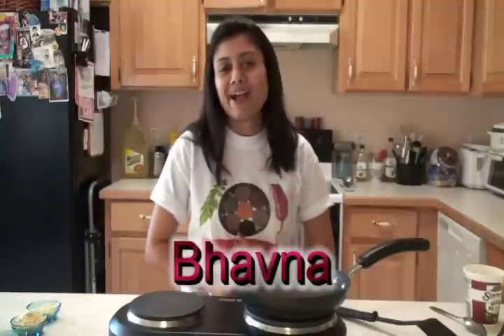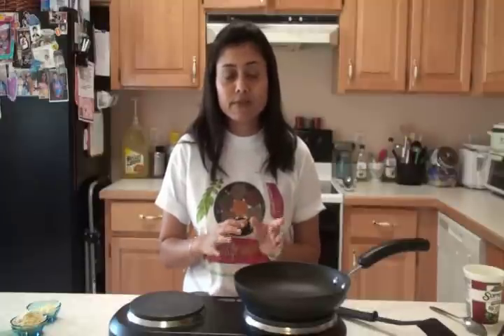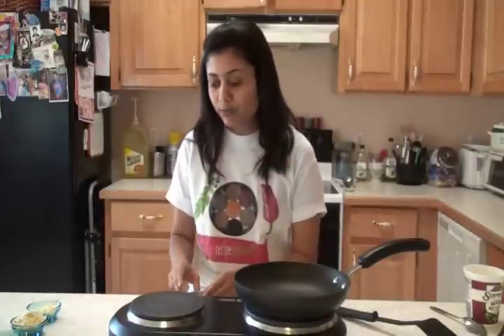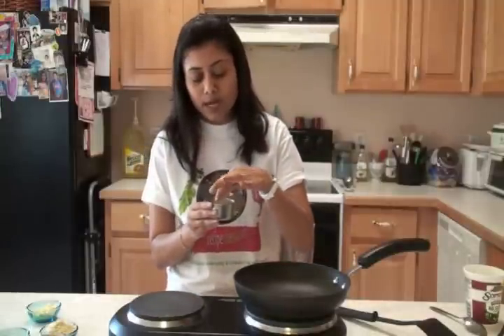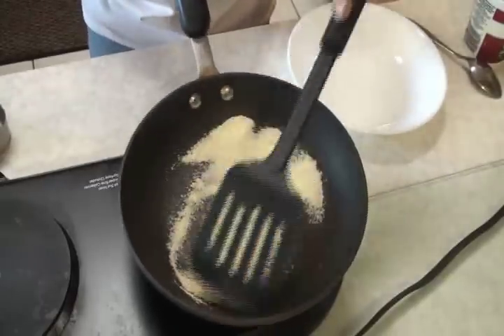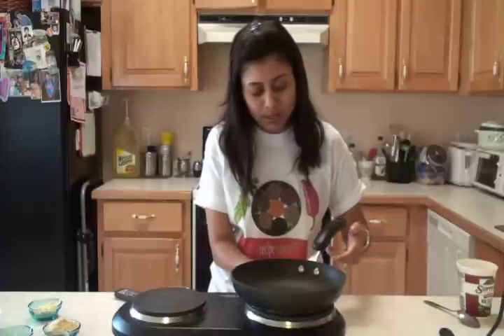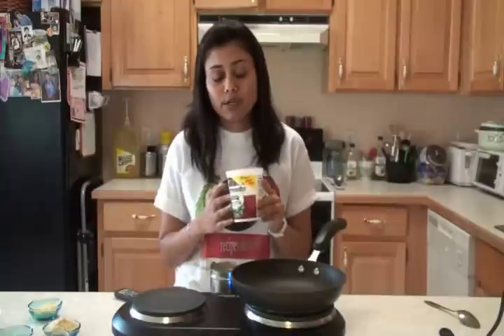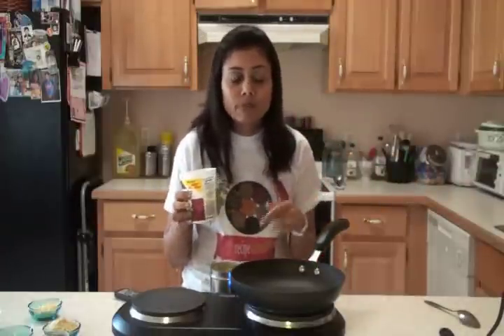Surti Ghari Video Recipe | Indian sweet recipe by Bhavna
Make this recipe for Chandi Padwa or even on regular day and satisfy your crave with fresh homemade Gharis.

Semolina 2 Tablespoon, roasted

Ghee 3⁄4 Tablespoon, divided (1/2 tablespoon for cheese and 1/4 tablespoon for the gram flour)

Ricotta cheese/Khoya 1⁄2 Cup (8 tbs)

Gram flour 2 Tablespoon

Pistachio powder 1⁄4 Cup (4 tbs)

Almond powder 1⁄8 Cup (2 tbs)

Dry milk powder 1⁄8 Cup (2 tbs) (Optional)

Sugar 2 Tablespoon (Add according to taste)
FOR THE LAYER/COVER

All purpose flour 1⁄2 Cup (8 tbs)

Ghee 2 Tablespoon, melted

Cold water 1⁄4 Cup (4 tbs)

Oil 1 Cup (16 tbs) (For deep frying)
FOR THE GARNISHING/GLAZING

Powdered sugar 2 Tablespoon

Almonds 1⁄4 Cup (4 tbs), slivered

Pistachio 1⁄4 Cup (4 tbs), slivered
Directions
GETTING READY
For the filling:
1. Take a pan and heat it and roast the semolina on medium heat. Keep stirring till it slightly changes the color. When done take off the heat and set aside.
2. Into the pan add ghee, and when it melts add the ricotta cheese and stir till all the moisture evaporates from it. Once done, using the spatula push the cheese to one side of the pan.
3. Into the other half of the pan, add 1/4 tablespoon of ghee and gram flour and roast it on a medium heat.
4. Mix the roasted gram flour and the ricotta cheese together.
5. To that mixture add the roasted semolina, powdered almonds and pistachio powder and mix well.
6. You can add the cardamom powder and dry milk powder at this point.
7. Take the mixture off the heat into a plate and set it aside to let it cool down.
For the layer/cover:
8. In a mixing bowl, take all purpose flour and to it add the melted ghee and mix using your hands.
9. Gradually add the cold water and knead to get a soft dough. Lastly, smooth out the dough with just a drop of ghee.
10. Cover the dough and let it rest for a minimum of about 10 to 15 minutes.

MAKING
To prepare the filling:
11. Take the prepared filling mixture, add sugar to it and use your hands to mix it well.
12. Make small balls with portions of the mixture and set them aside.
To prepare the layer/cover:
13. Take small portions of the dough and roll into small flat rounds. Place the ball of filling in the center and cover it in the shape of a half moon, sealing the edges well. Use water/milk to seal the edges well so that they do not break apart while frying.
14. The prepared ghari can be wrapped in a damp cloth and kept in an airtight container to prevent it from drying.
15. Take a pan with oil and heat it to a high temperature. Deep fry the prepared gharis till golden brown. Drain into a paper towel and remove excess oil.
16. Let the fried gharis rest for at least 4 hours to cool completely.
To prepare the glazing:
17. In a bowl mix the ghee and powdered sugar well. Take one ghari at a time and dip into the ghee-sugar mixture and spread it all around the ghari to glaze/coat it well.
18. Decorate the top of the glazed gharis with slivered almonds and pistachios.

SERVING
19. Serve as a snack or dessert on auspicious occasions or during a festive period of the year.

NOTE
Varieties of this sweet ghari is served during the Chandani Padva festival in Gujarat, India.

1. Roller pin and board
Recipe Summary

Difficulty Level:
Medium
Cuisine:
Gujarati
Course:
Dessert
Taste:
Sweet
Method:
Deep Fried
Restriction:
Vegetarian, Low Cholesterol
Ingredient:
Ricotta
Preparation Time:
20 Minutes
Cook Time:
60 Minutes
Ready In:
80 Minutes
Servings:
10
Subtitle:
Famous Surat Sweet
To all those who like making Gujarati homemade sweets or mithai, will really find this recipe useful. Chef bhavna explains the recipe so well. Ghari is a famous sweet in Surat city and is mostly eaten on festivals. Don't forget to watch the video before trying it at home.